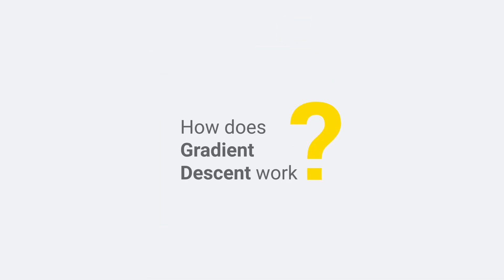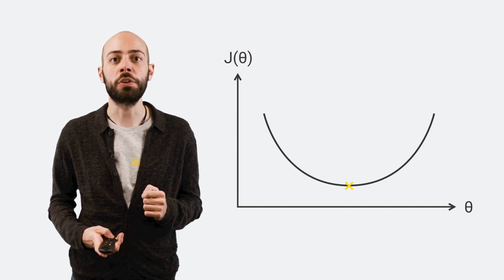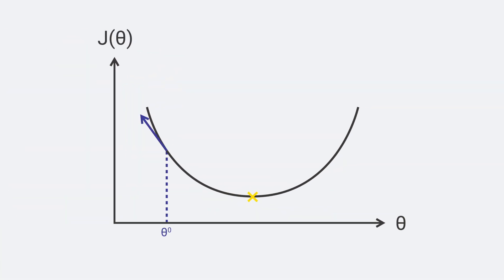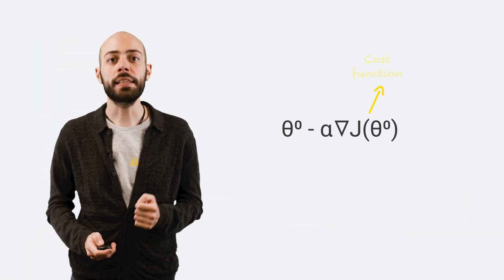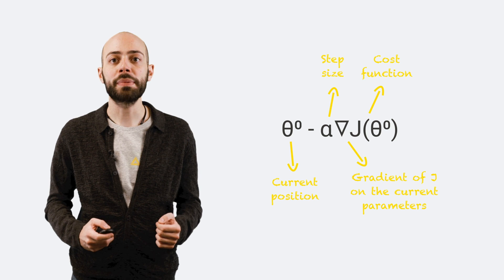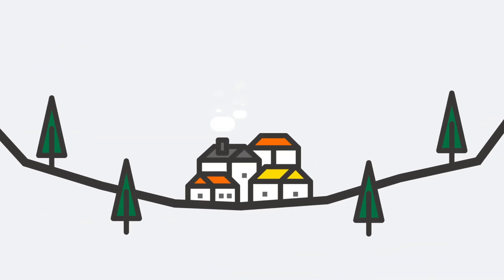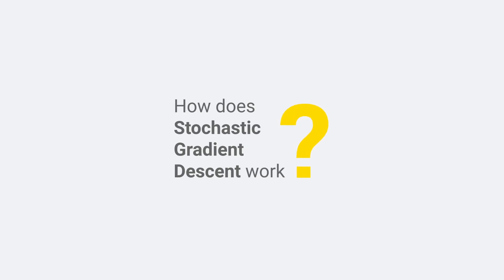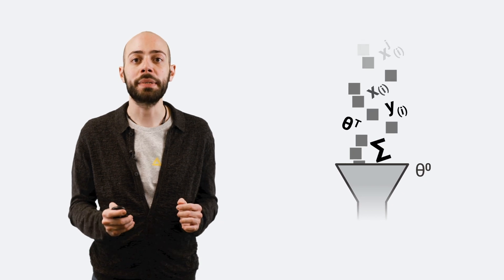Data Science Pronto! - Gradient Descent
How does Gradient Descent work? A short answer by Roberto Cadili.